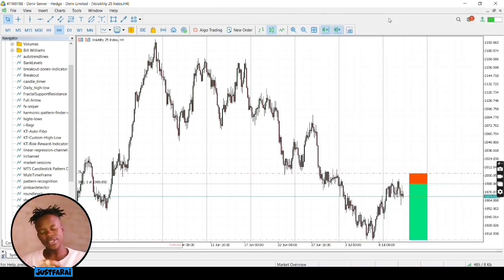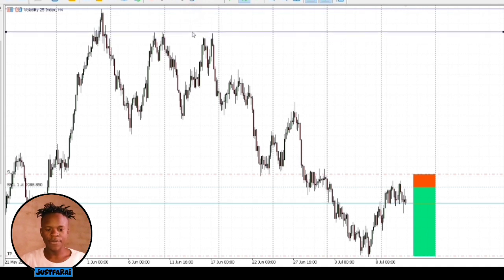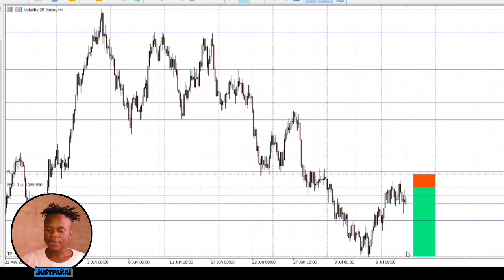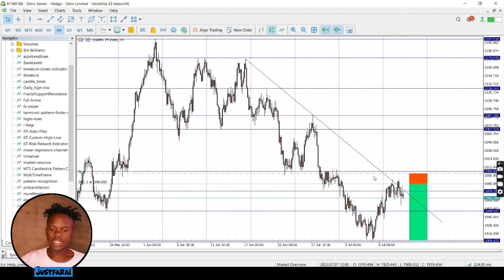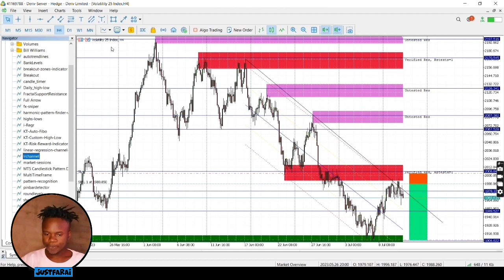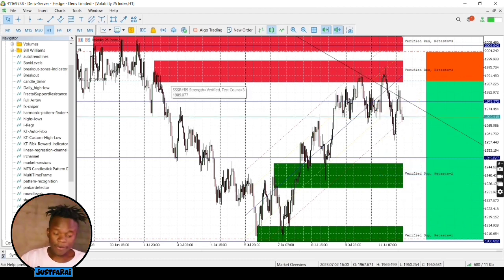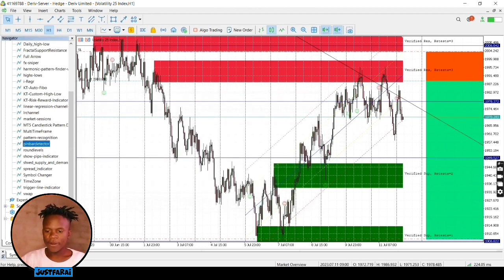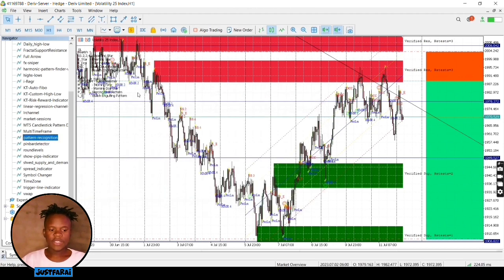I Just Exposed The Proven "PRICE ACTION" Beast Trading That Made Me Profitable | 97.145% Accuracy